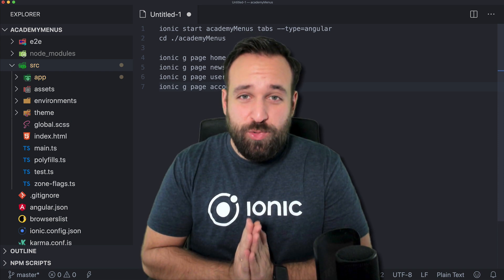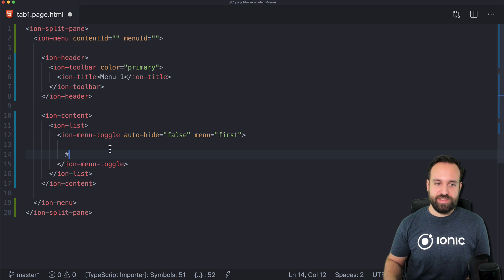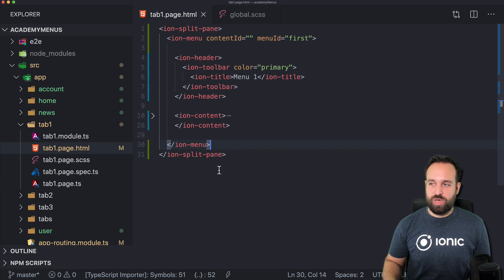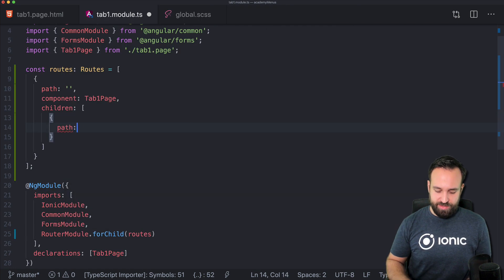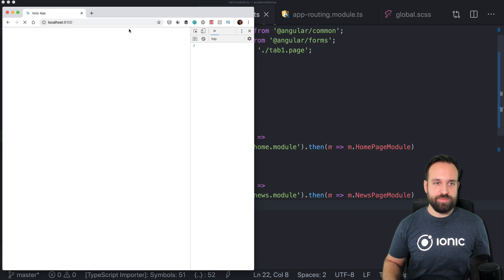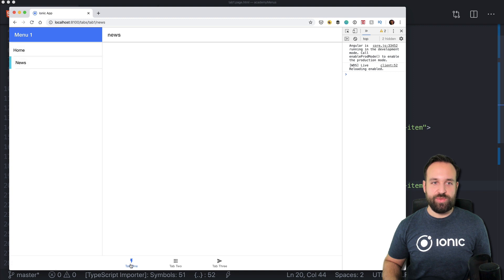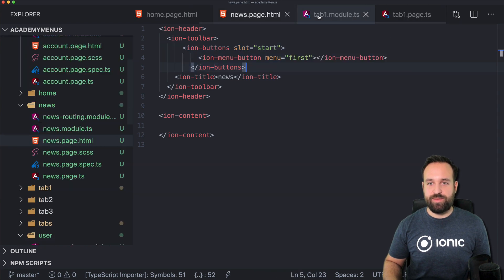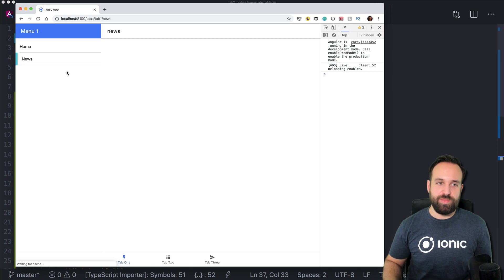Multiple Side Menus With Ionic Tab Bar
In this Quick Win we will integrate multiple side menus into an Ionic Tab Bar interface!